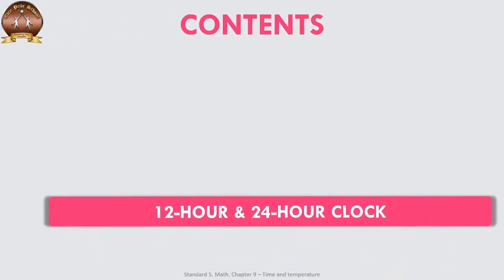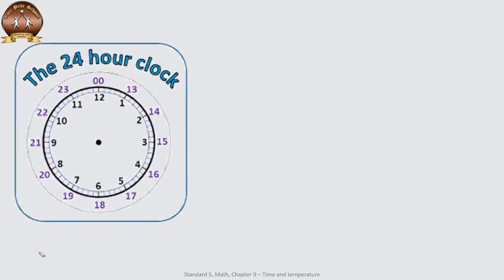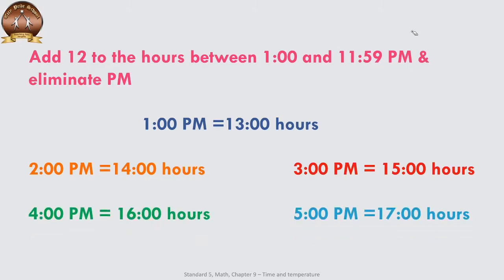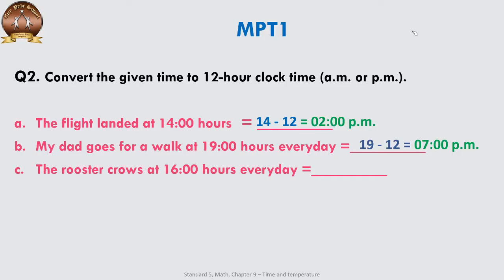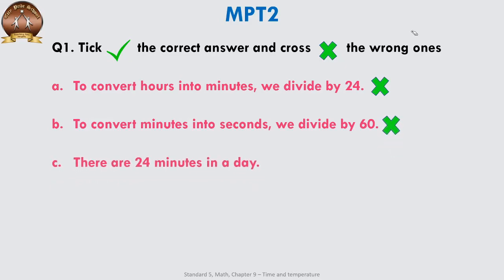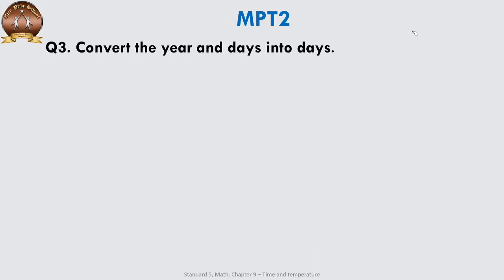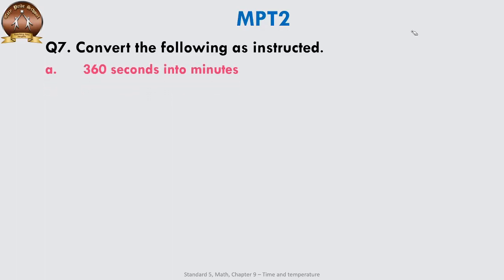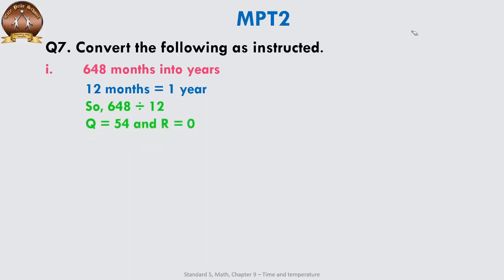Time | Class 5 | 24 hour clock | convert from 12 hour to 24 hour clock and vice versa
In this video you will learn how to convert 12 hour clock to 24 hour clock and vice versa..

Our teaching is purely topic-based so they are useful for any board, exam or class.

With the help of expert teachers, we are sure that our students will score top in any examination.

These videos are useful for all governments exams too.

Please check our other videos for a different class.